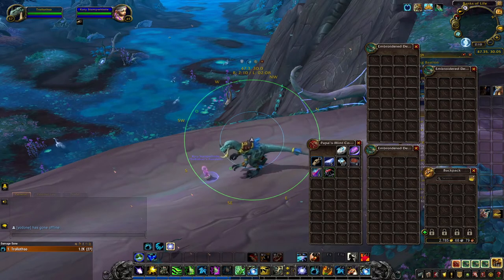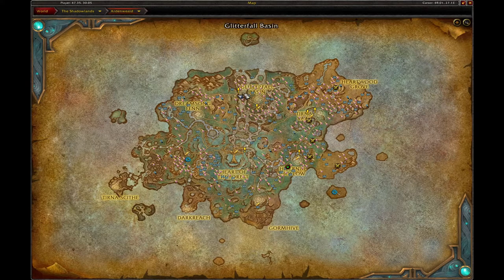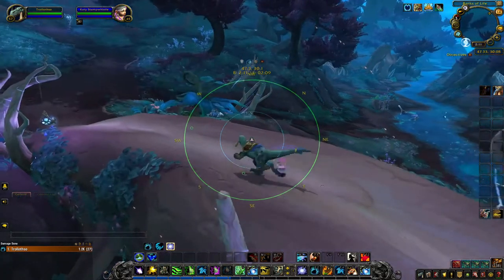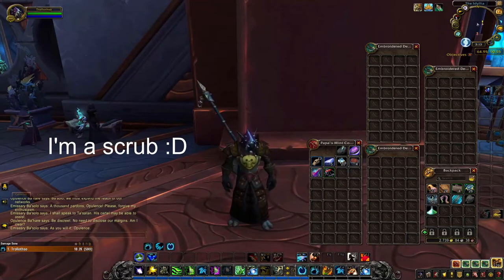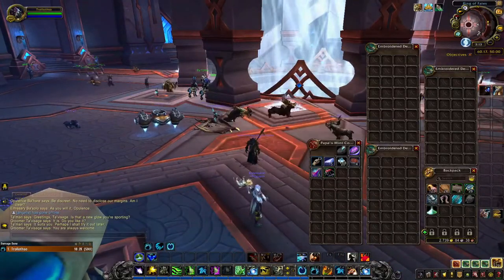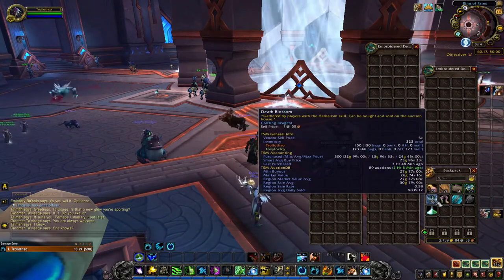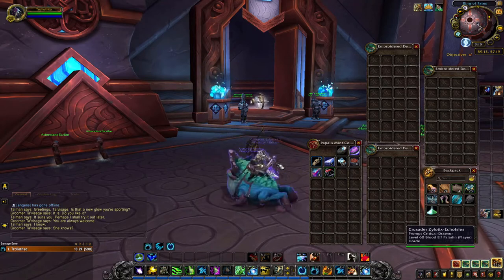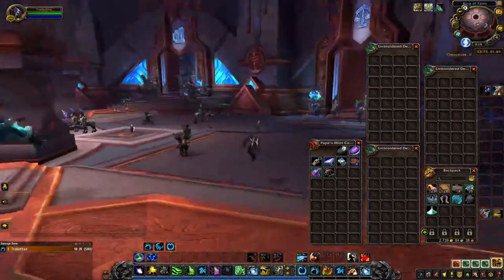20k Per Hour in Glitterfall Basin with Vigil's Torch! | Shadowlands Gold-Making!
Hello Everyone! In this video I'll be showing you a Gold Farm in Glitterfall Basin where you can make 20k Gold Per Hour with Herbalism and Vigil's Torch!

Check out the shop if you'd like your own piece of Lesothothebrave Merchandise!